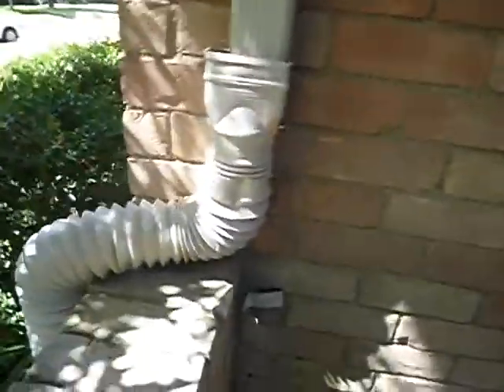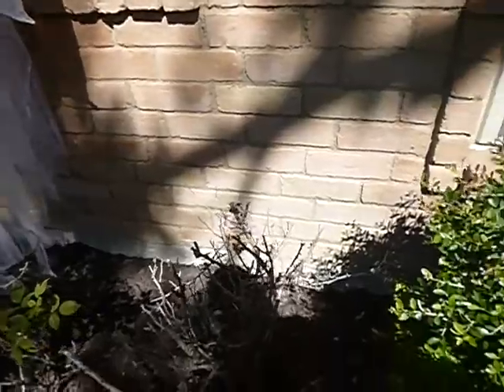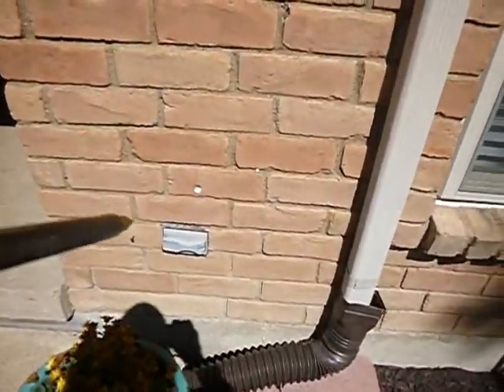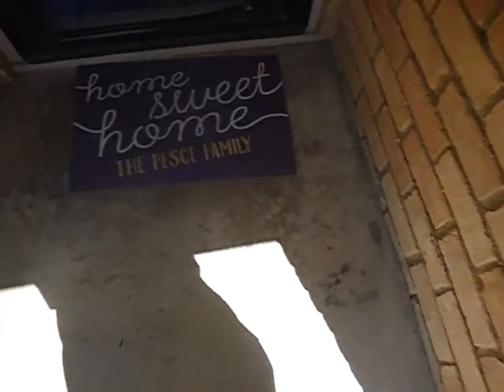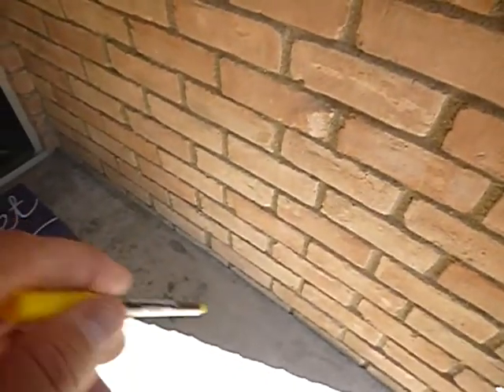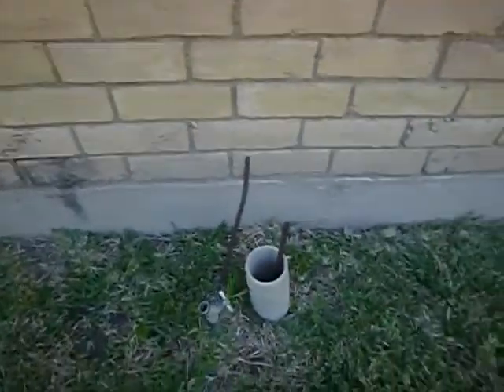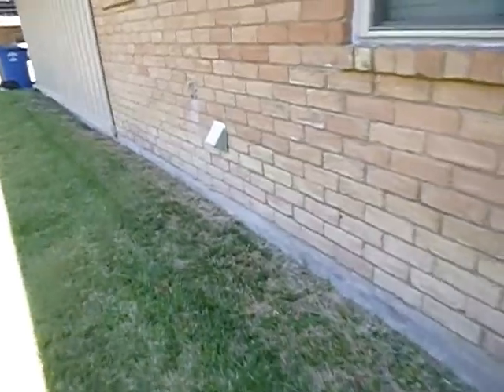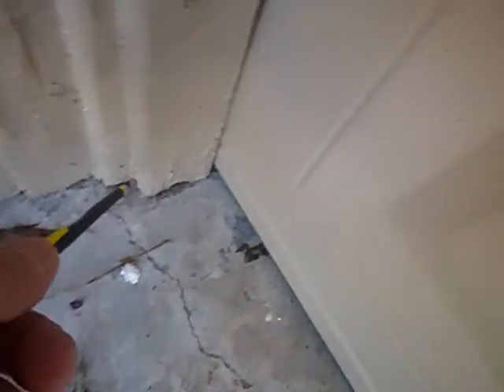1Ea. 60's N Dallas Exterior Tour video from inspection (pt. 1)